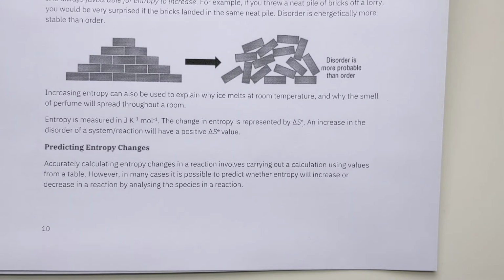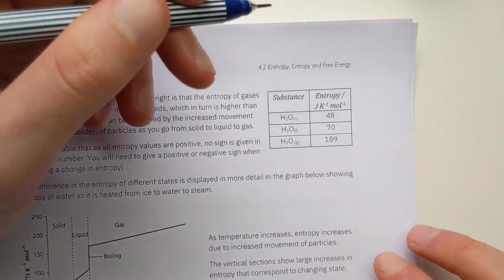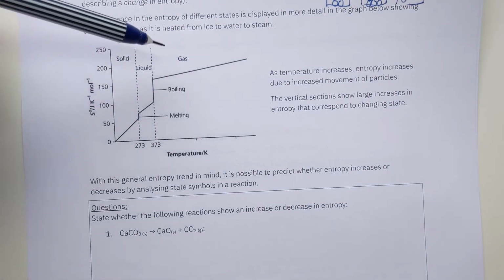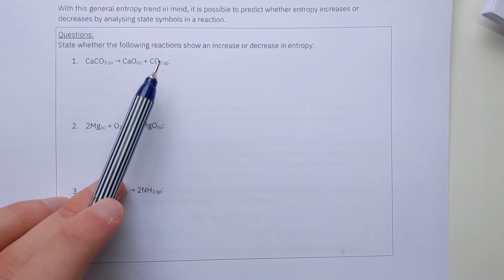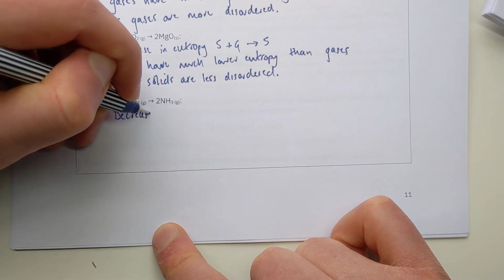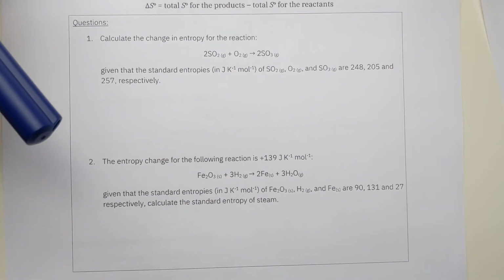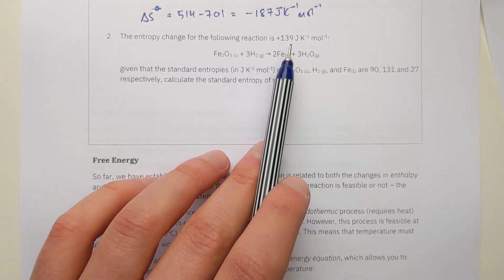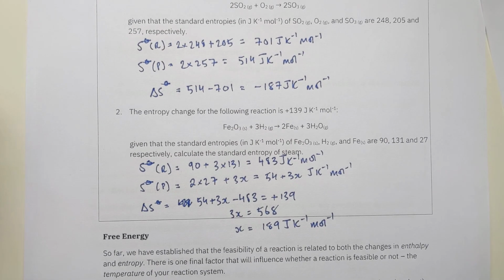Enthalpy, Entropy and Free Energy Part 2 - Entropy Changes